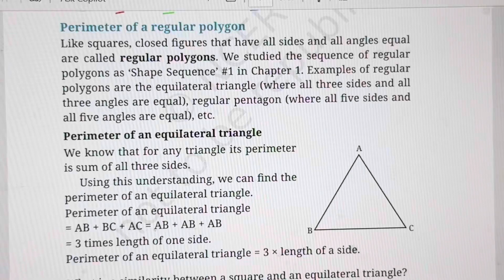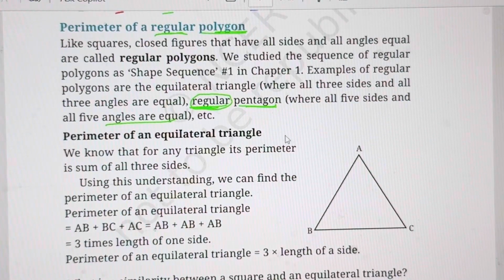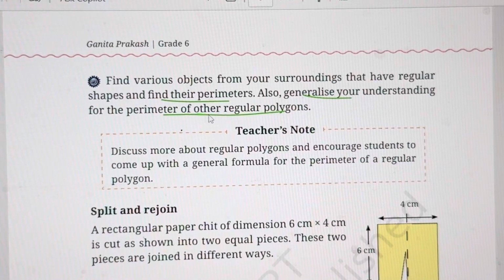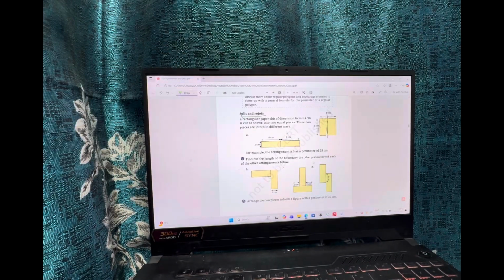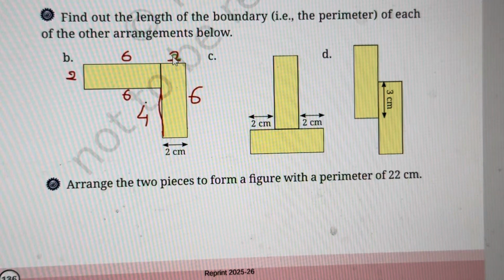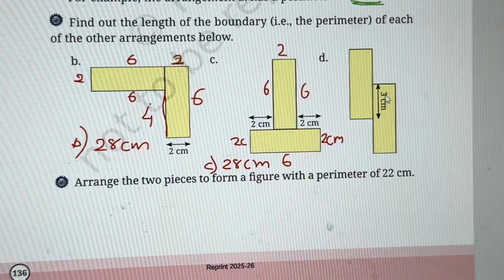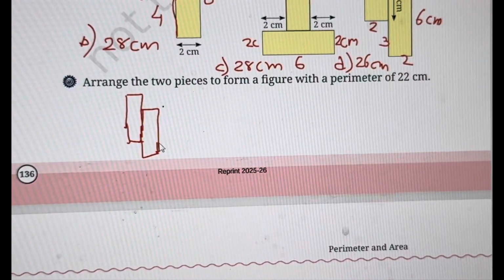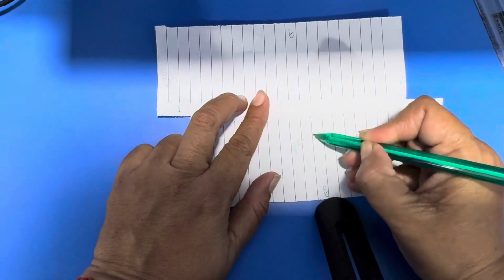Class 6- Mathematics- Chapter 6- Perimeter & Area- Ganitha Prakash- - New NCERT Textbook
Chapter 6- Perimeter & Area - Perimeter of regular polygon Split & rejoin- page no 135 & 136